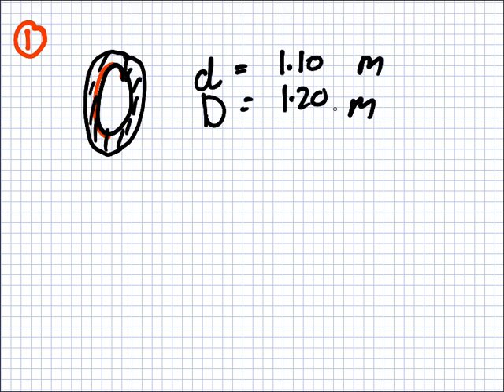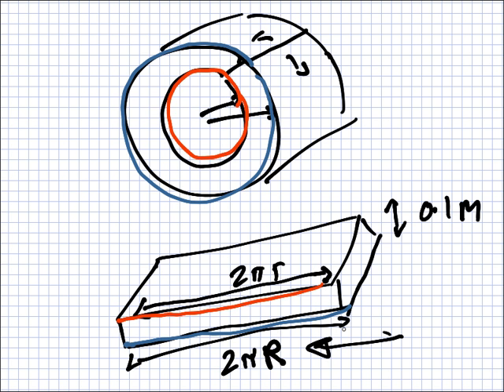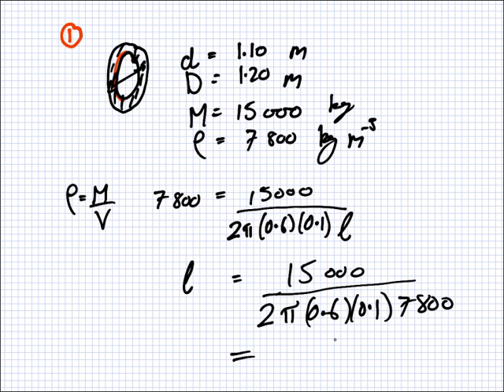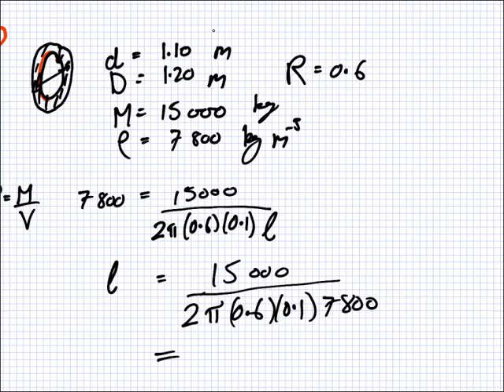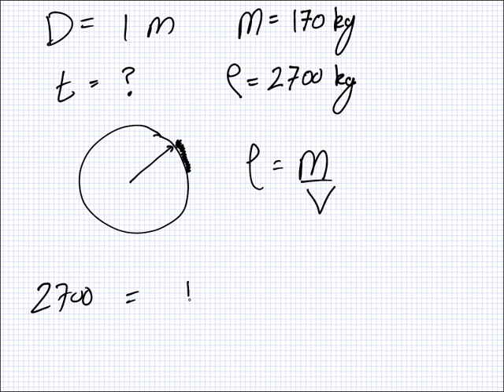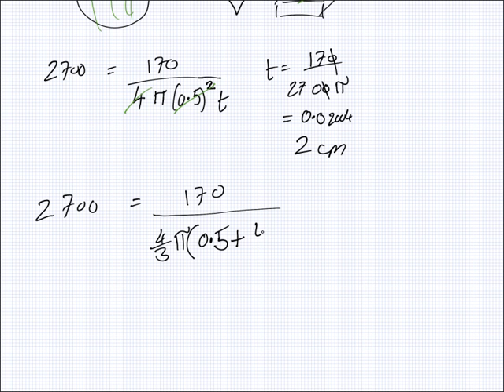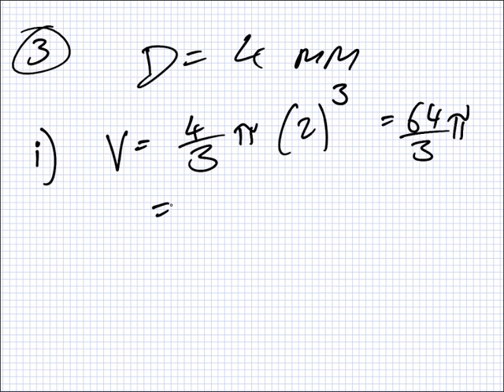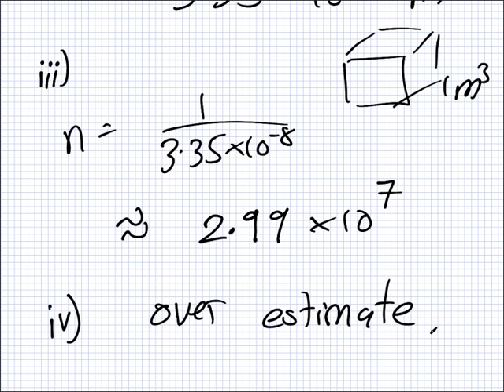Physics | 1920 Intake 1 | Tutorial | 23-09-2019